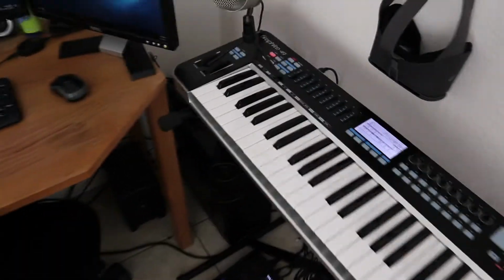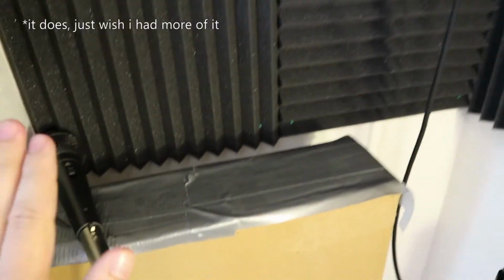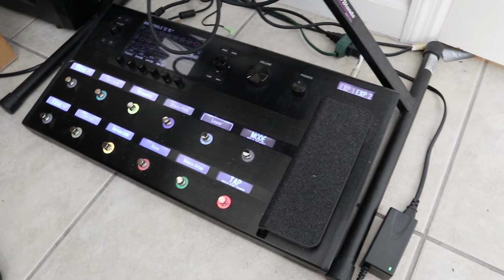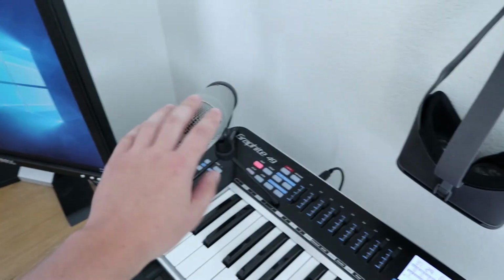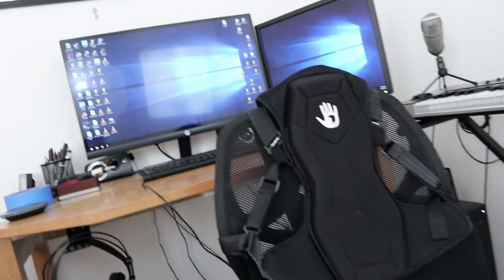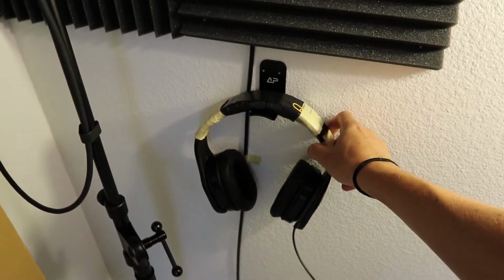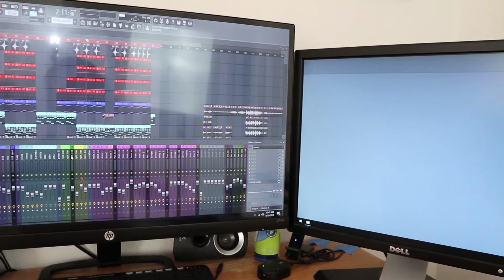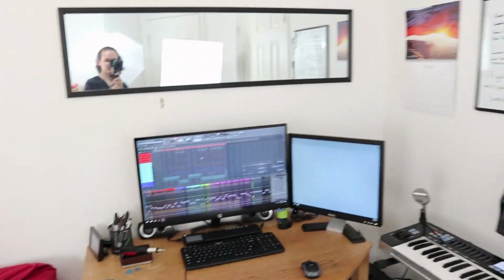End Of Summer Summary - Production Tour 2018 (Personal Gear Vlog)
Second part for my "End Of Summer Summary"! Just taking note of all the audio production stuff I have for 2018 and maybe what I'd like in the future. Sorry for a couple of rants thrown in as well!